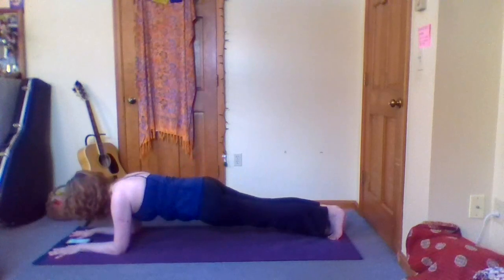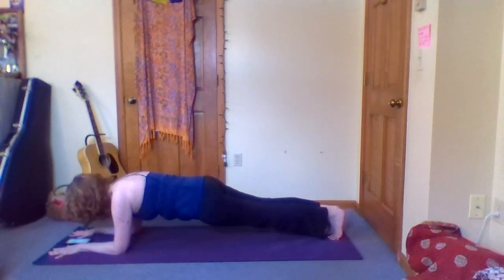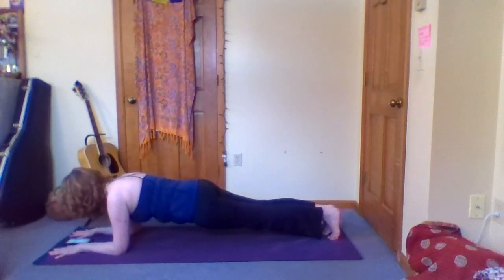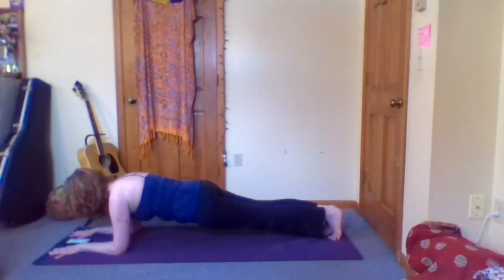Plank Challenge - Day 13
If you are enjoying the 30 Day Plank Challenge, and would like to continue working out with me, I invite you to explore Yoga Club, where we include planks regularly in our classes.